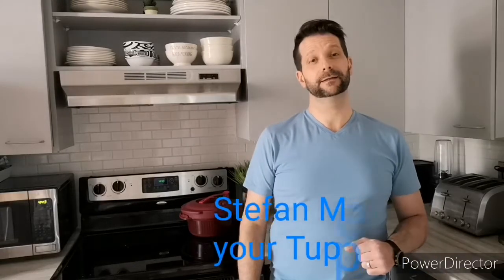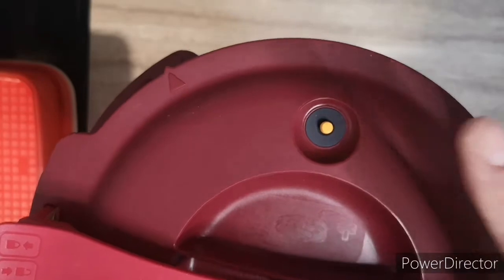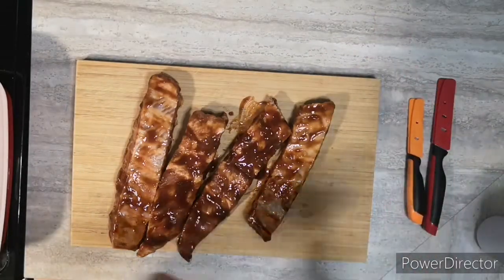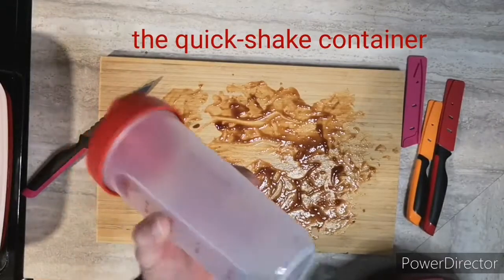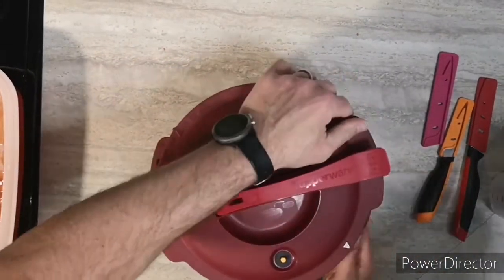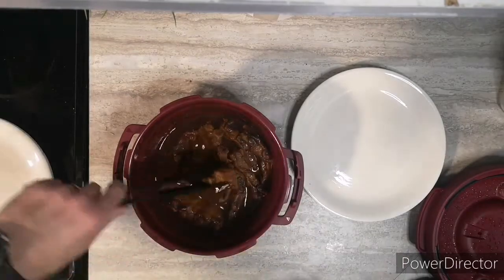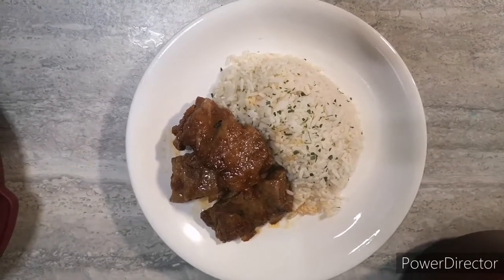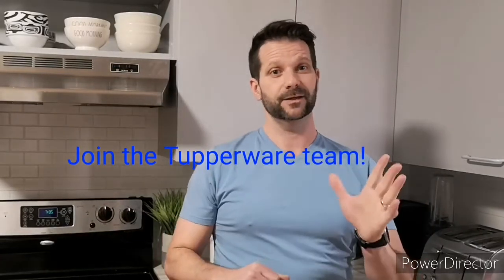Cooking with the microwave pressure cooker from Tupperware!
Cooking with the microwave pressure cooker from Tupperware! Great for this microwavable pressure cooker will fast become your go-to for cooking nutrient-rich stews, soups, and casseroles, as well as vegetables, meats, and fish.
-Pressure cooker
-Season-serve container
-Quick Shake container

I'm on Instagram as @tupperware_smeloch44. Install the app to follow my photos and videos.